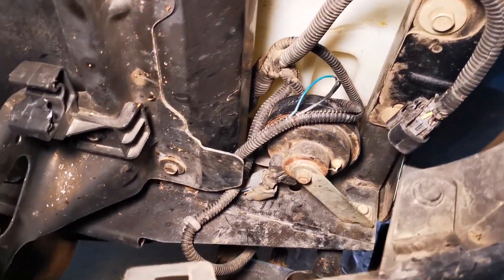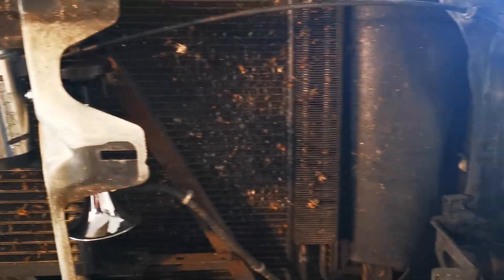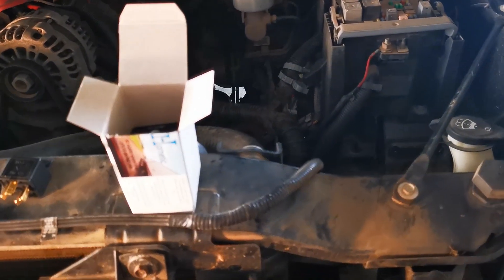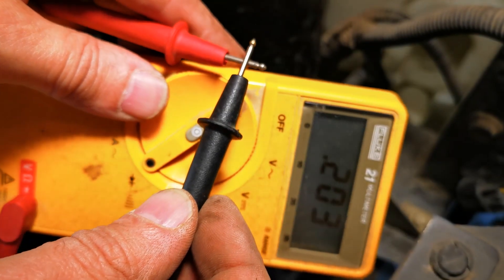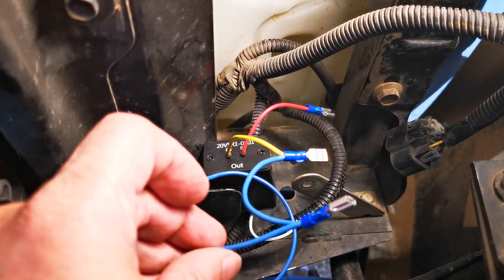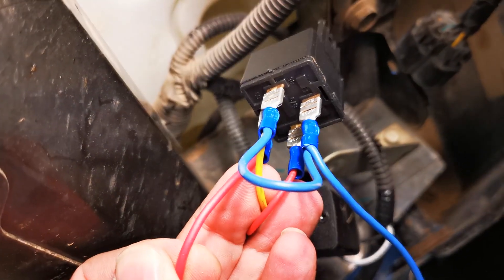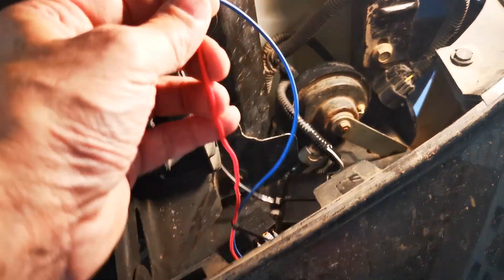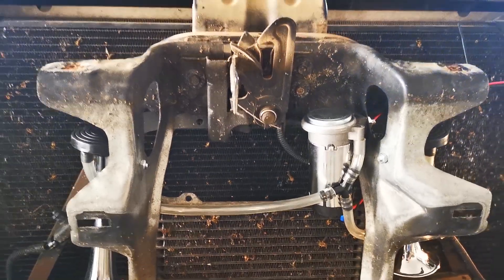Hornetic Installation in Pickup Truck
Basic installation of a Hornetic unit with double trumpet air horns in a Chevy Pickup truck.
Showing how to connect the wires to the vehicle and the Hornetic unit and compressor.